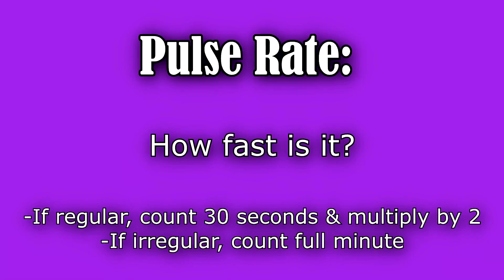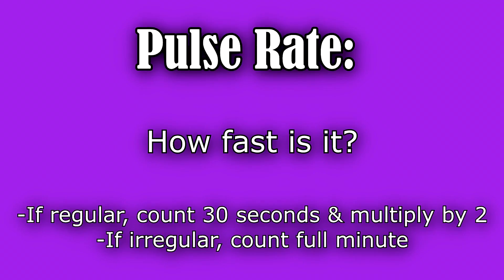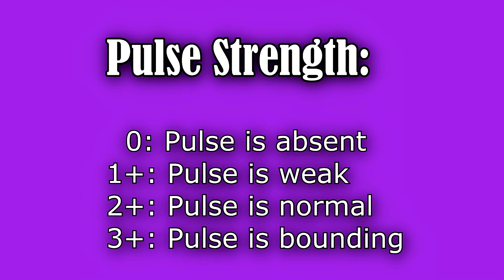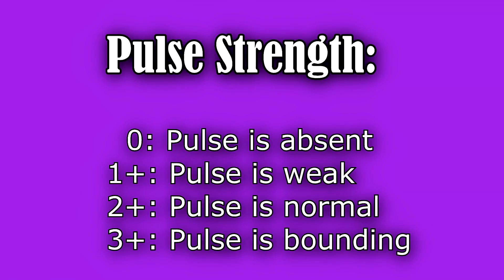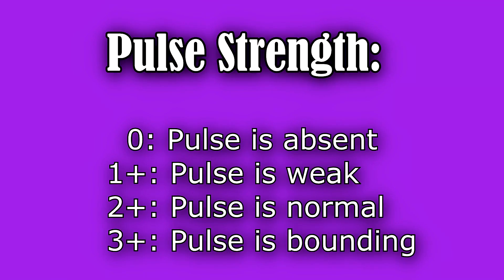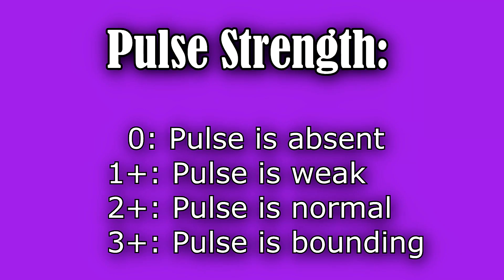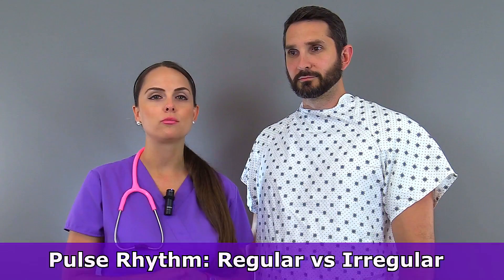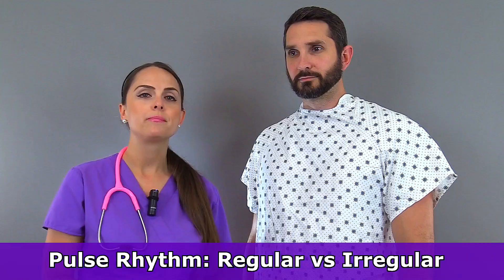Dorsalis Pedis and Posterior Tibial Pulse Point Nursing Assessment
The dorsalis pedis and posterior tibial pulse points are used during nursing assessments such as the head-to-toe assessment. These pulse locations are particularly important in patients who have peripheral vascular disease or a vascular procedure.

The posterior tibial pulse point is found on the inside of the ankle between the medial malleolus (bony part of the ankle bone) and Achilles tendon.

To find this artery, locate the EHL (extensor hallucis longus) tendon by having the patient extend the big toe. Then palpate down this tendon and when you come to end of it, go to the side of the tendon and you will find this pulse point.